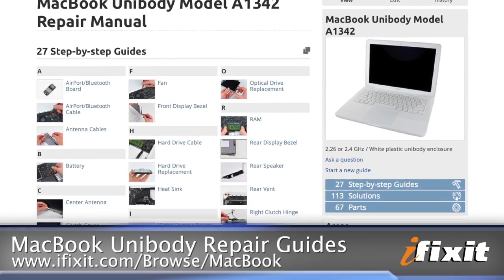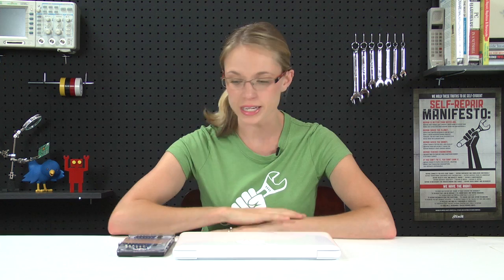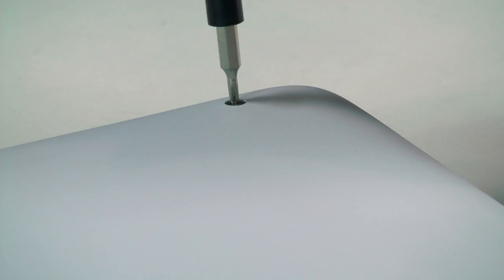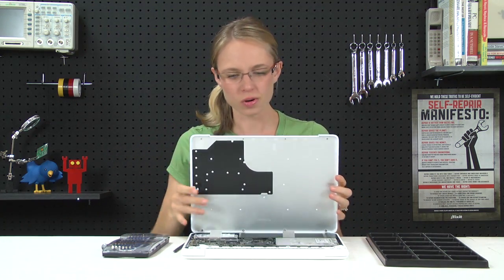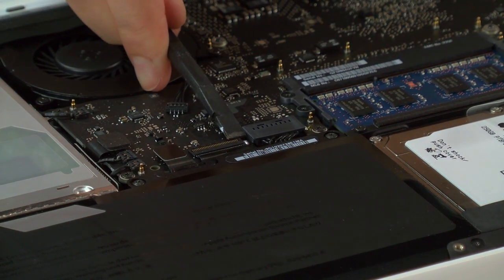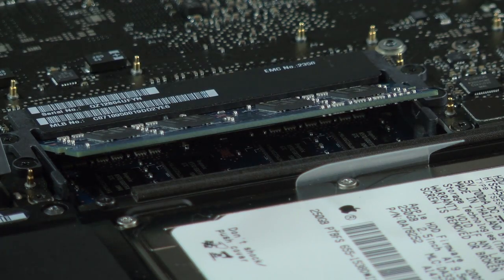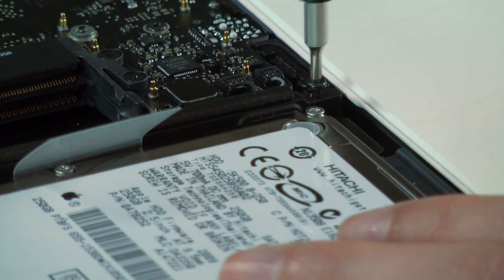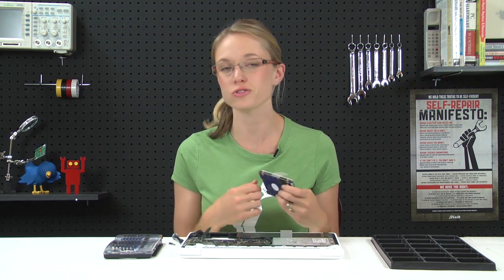How To: Macbook Unibody (A1342) Upgrade(Hard Drive and Ram Replacement)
Get the most out of your Macbook Unibody by maxing out the RAM and putting in a larger Hard drive.  The A1342 Macbook can be upgrade to a total of 8GB of RAM using two 4GB chips found here

Upgrade your hard drive to a whooping 750GB using our Hard Drive upgrade kit found here

Remember to grab your 54 Bit Driver Kit!

All of the tools you would ever need can be found in our tool store here